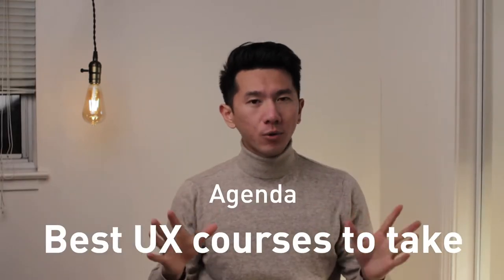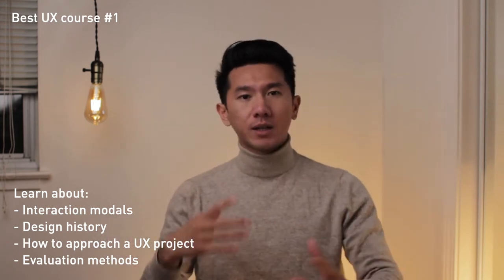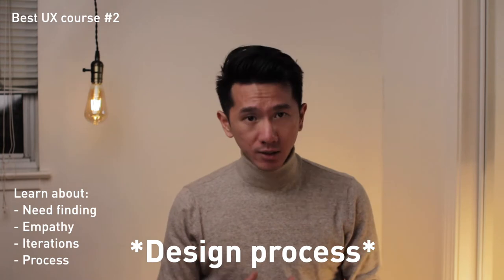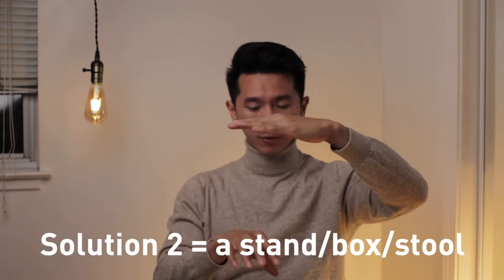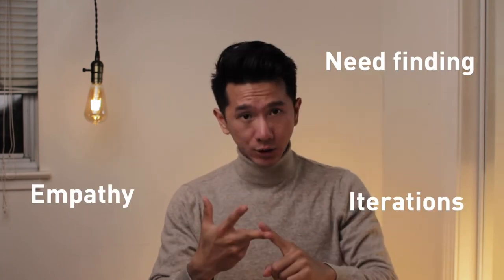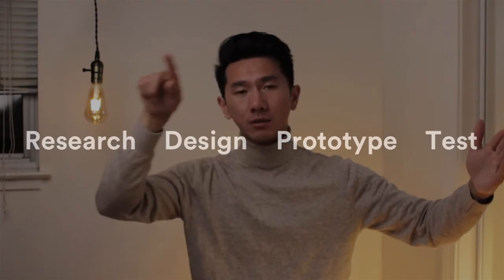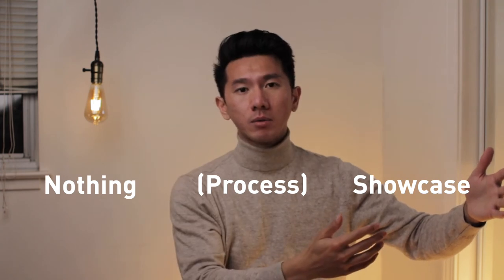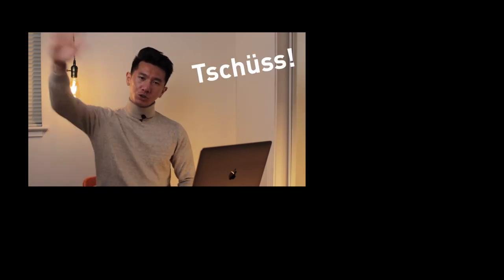4 Best UX Design Courses (Core Concepts You Must Know)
If you are learning UX, I will say these are the 4 best courses you can take or rather, must take to really grasp the fundamentals and set yourself up for success. In this video, I will list what these 4 courses are and explain in detail what you will learn in those and why they are the must-have in UX design. Take those if you could, or look at your school course catalog to see if they offer something similar.

0:00 Intro
1:13 Best UX design course 1
3:02 Best UX design course 2
6:52 Best UX design course 3
8:04 Best UX design course 4
10:40 Best UX design course (Bonus)

No merch.
No courses.